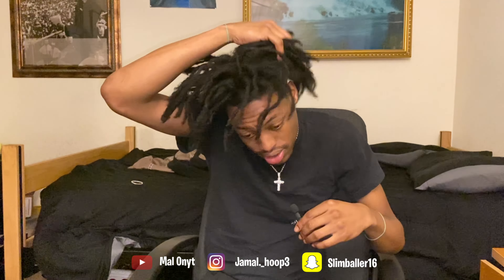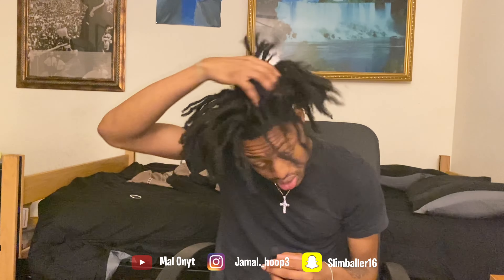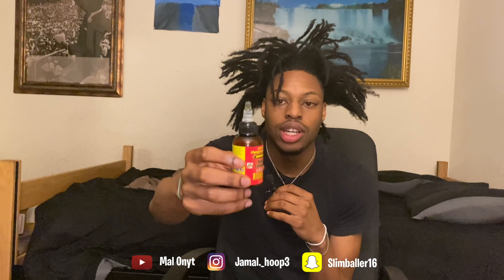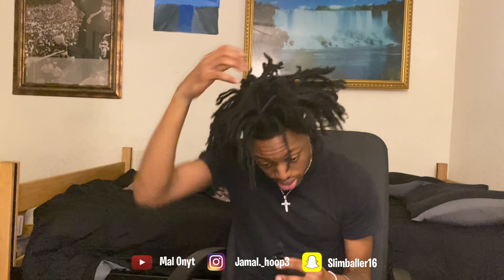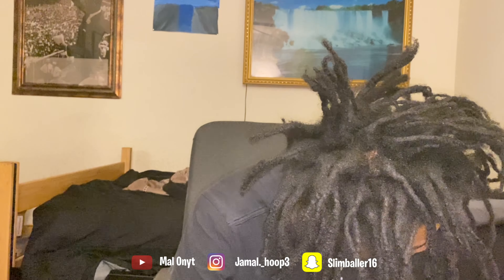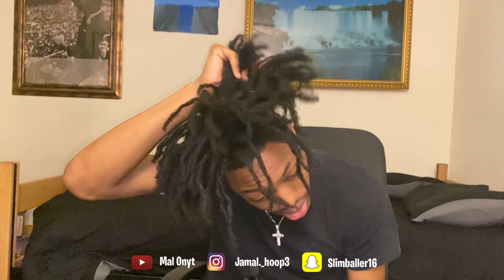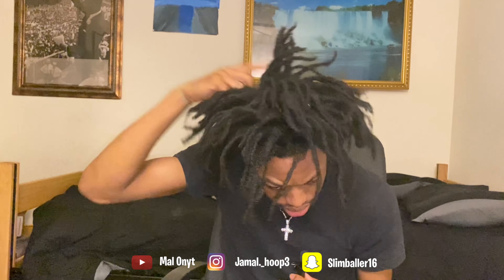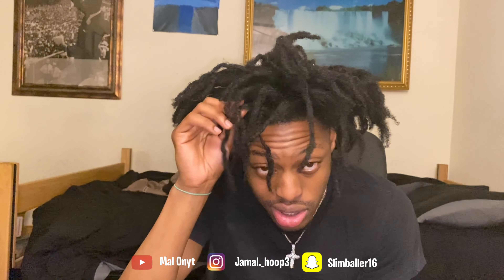HOW TO GET FREEFORM DREADS & GROW HAIR FASTER